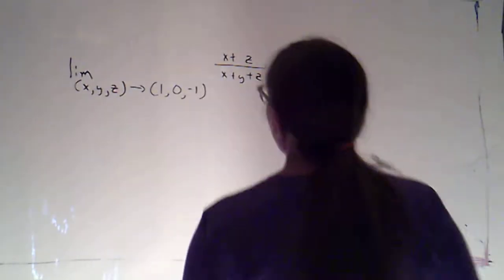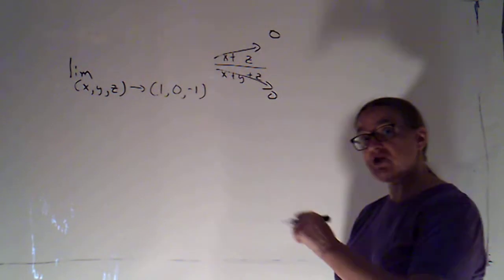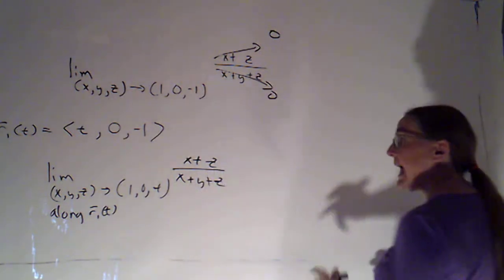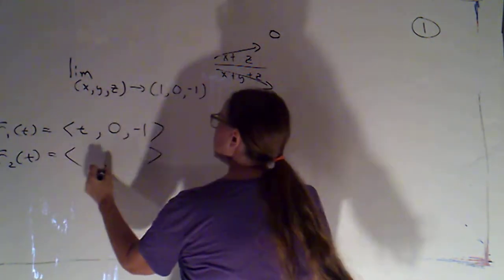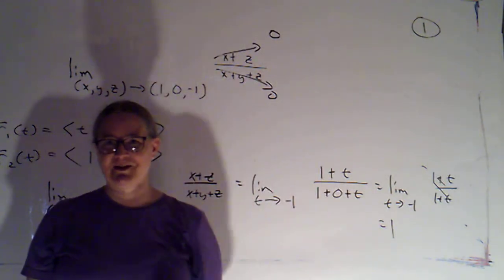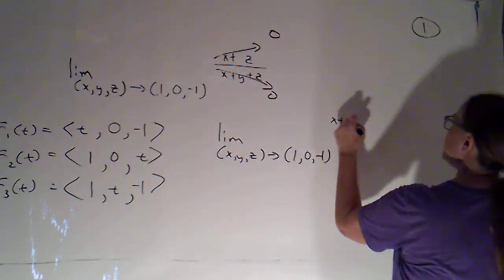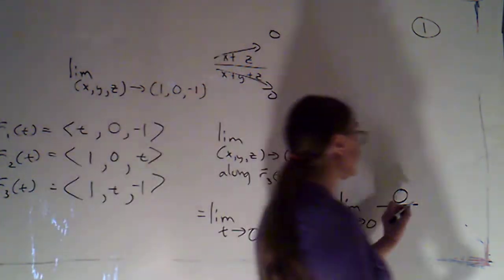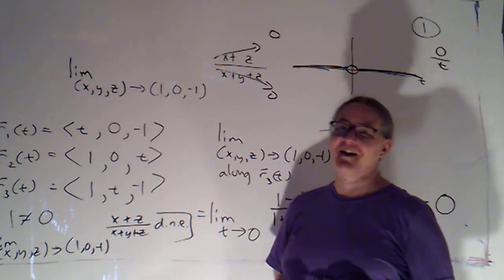3C 14 2 part 9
Using paths to show that the limit of a function of 3 variables does not exist.